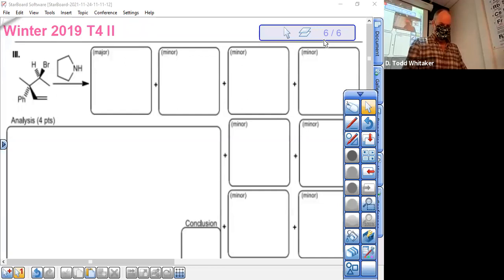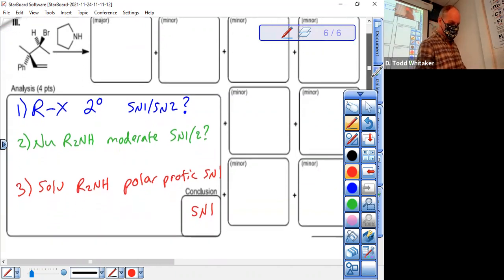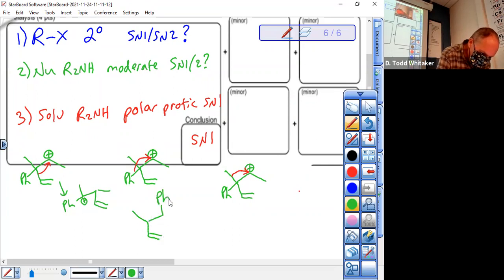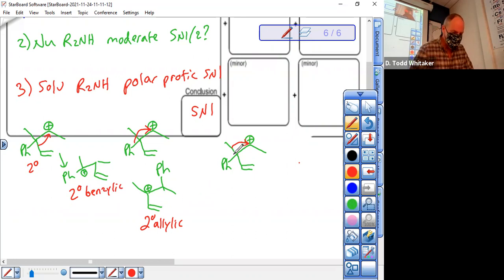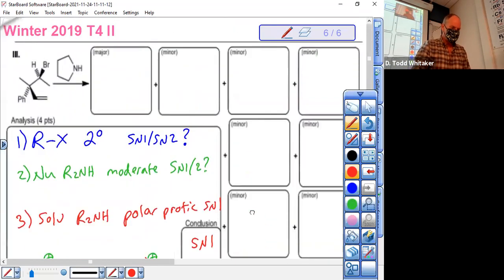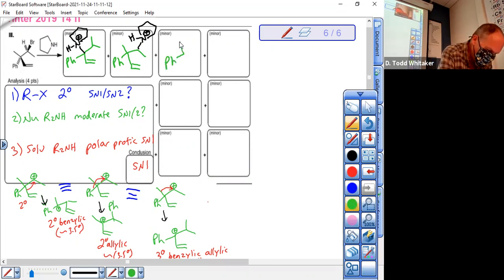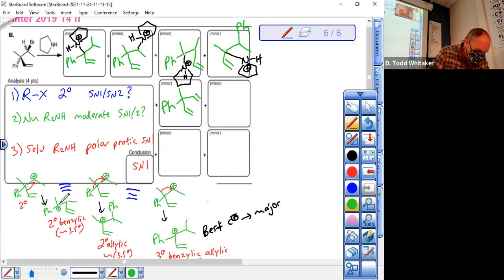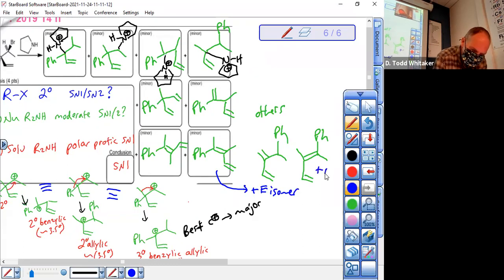Chem 241 W19 T4 II - SN1 SN2 E1 E2 NGP prediction